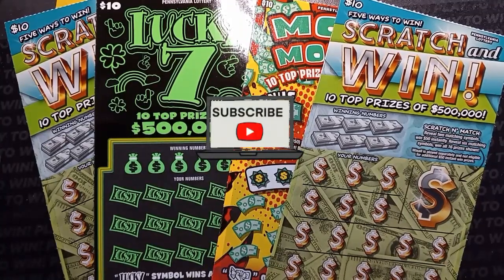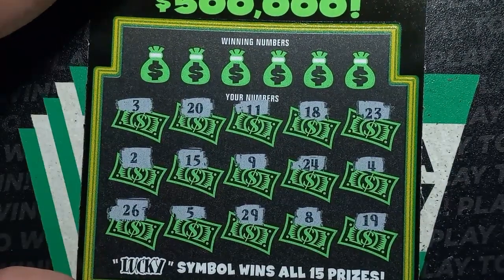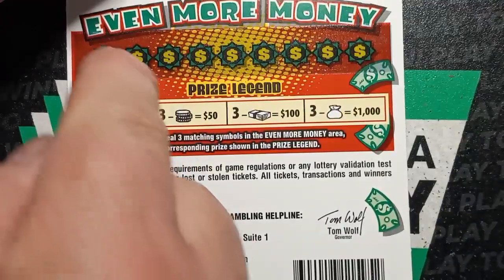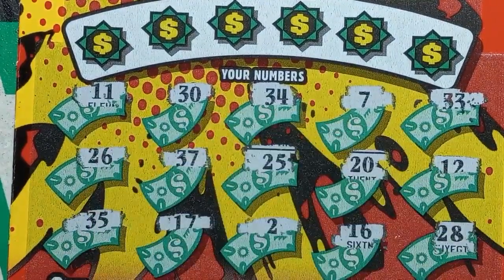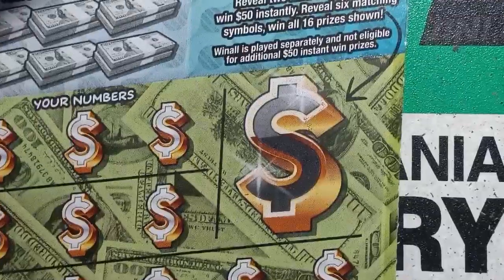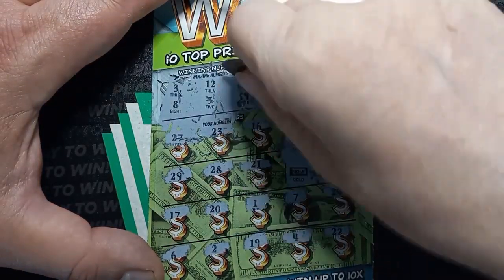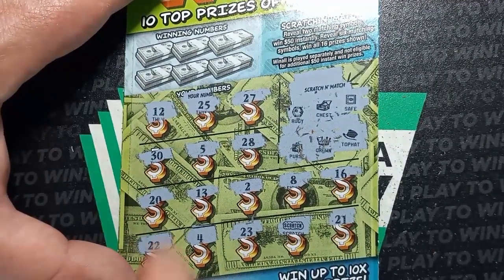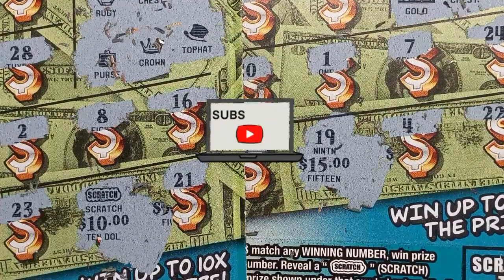MOM Lincoln tries her luck with the Pennsylvania Lottery scratch offs 🤞 scratchcards 🤞